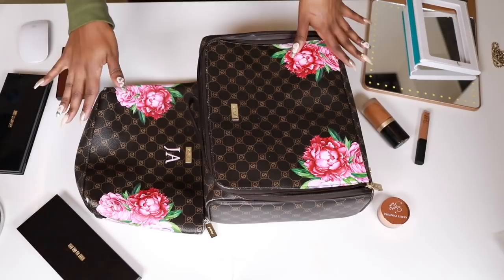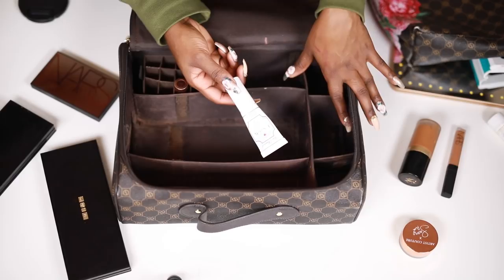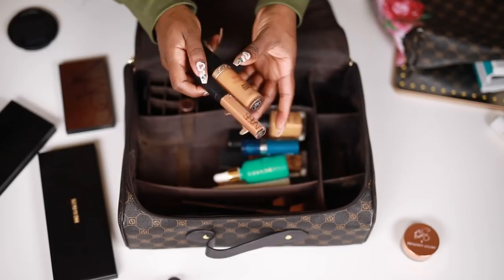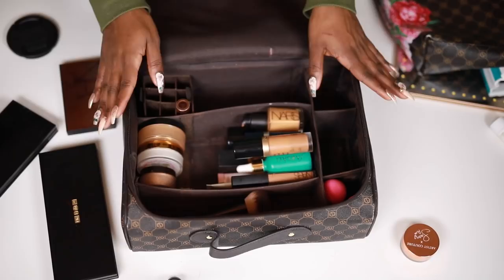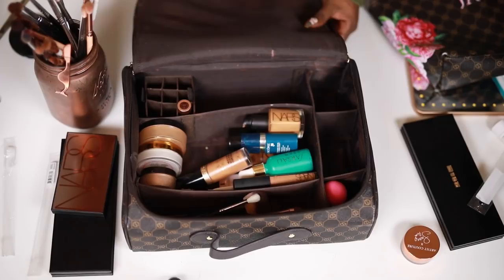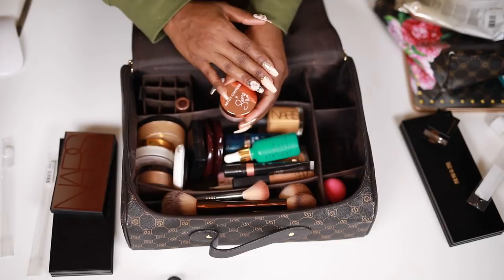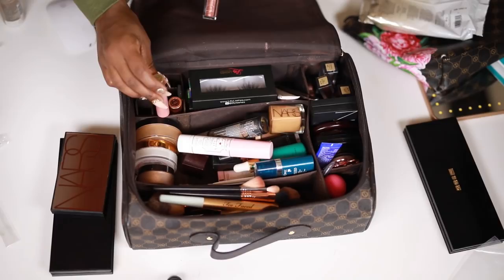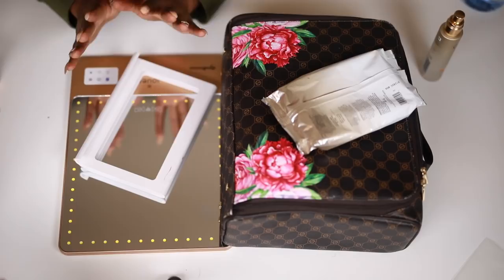PACK WITH ME! How To Travel With MAKEUP!! | Jackie Aina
for a limited time, new members can get 3 months of Audible for $6.95 a month. or text jackieaina to 500 500

Hey babes! Ever wondered how to pack your makeup for travel and trips? On today's video I'm going to be sharing how I pack my makeup and how I travel with makeup. Once you get the hang of it it gets easier and easier. I hope you find some of these tips for traveling with makeup helpful!

C O L L A B S

Phil 4:13